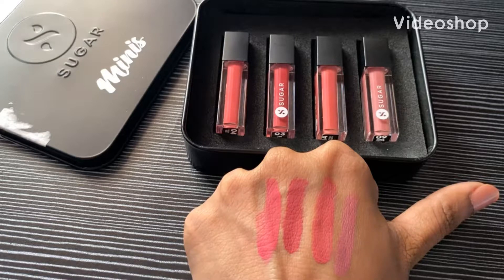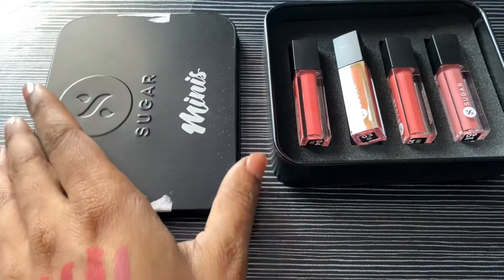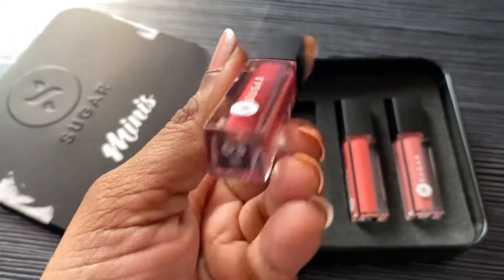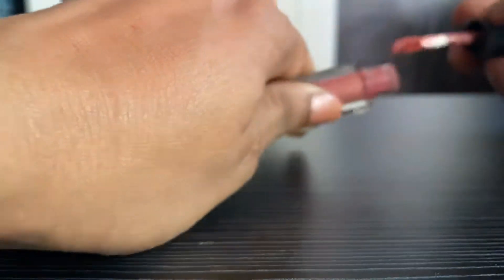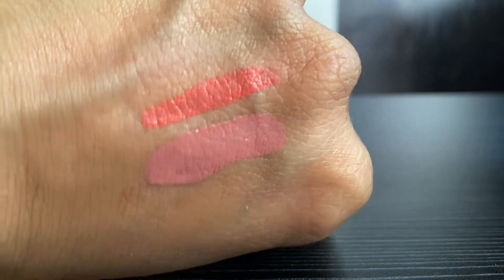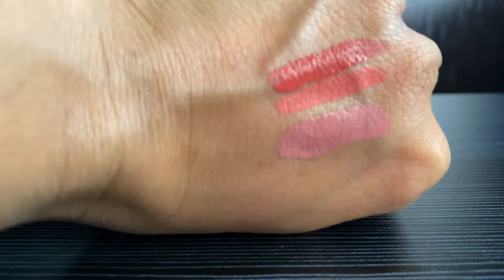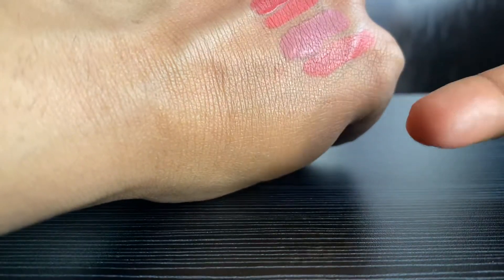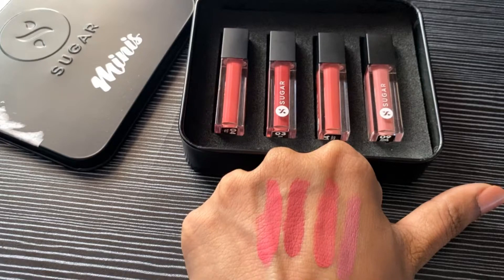Smudge me not liquid lipstick miniset - Nude mini box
Shades mentioned in the video:

09 Suave Mauve
44 Preach Peach
03 Tan Fan
04 Plum Yum